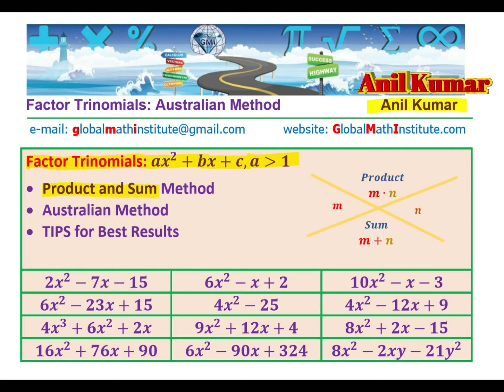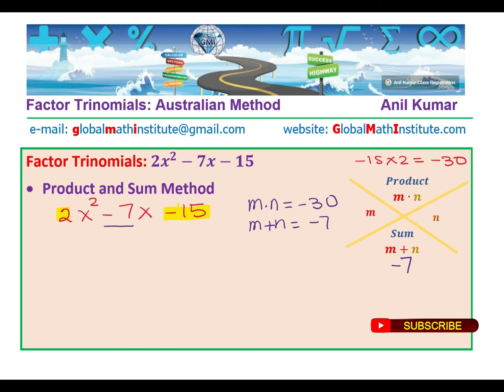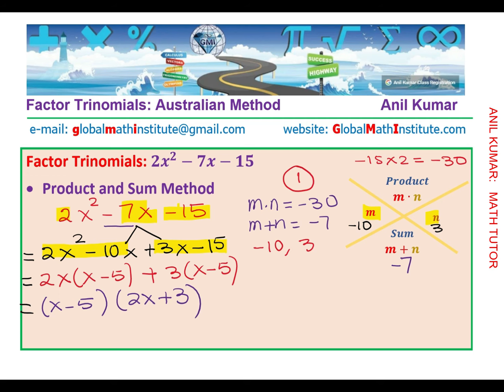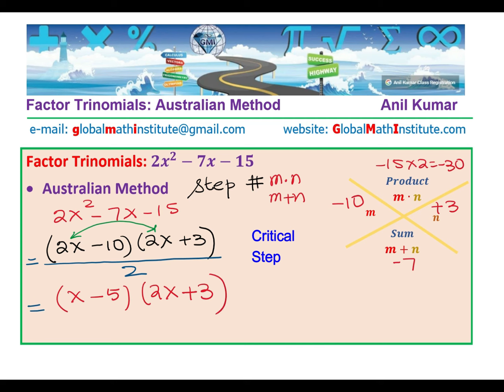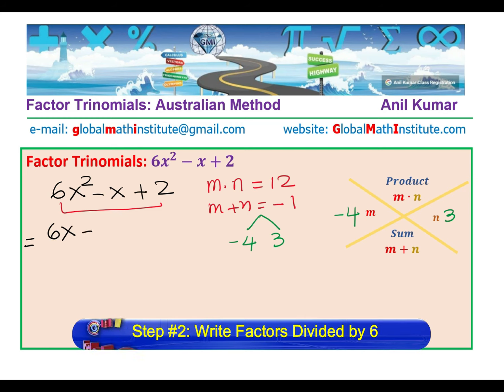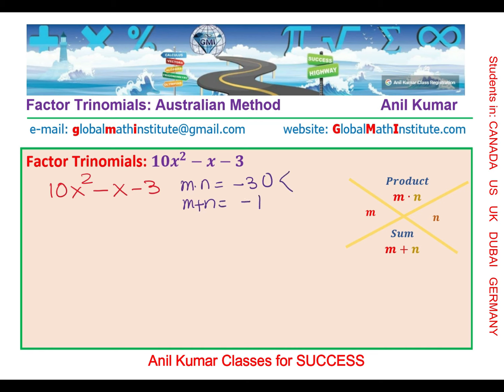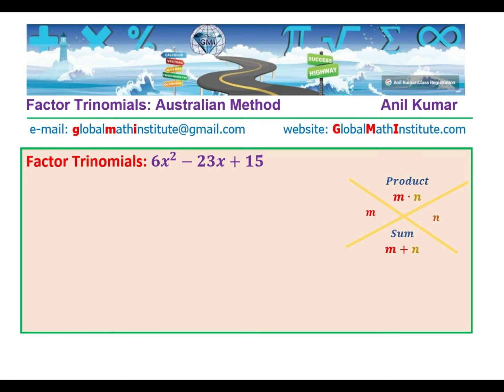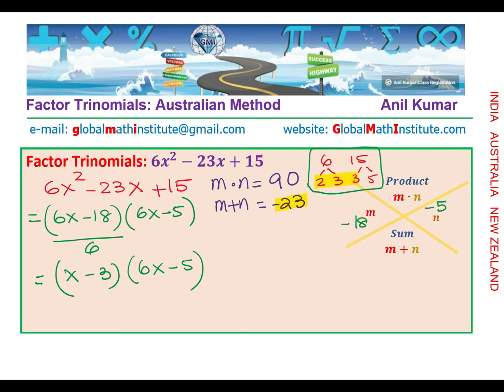Australian Method to Factor Trinomials Leading Coefficient Greater Than one